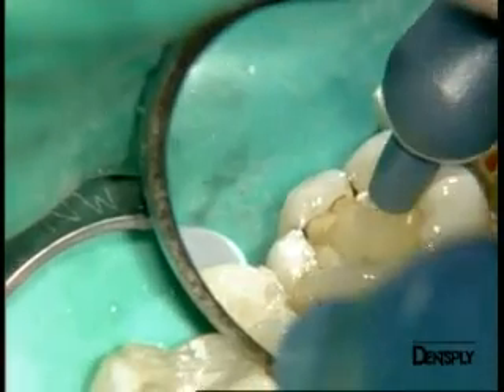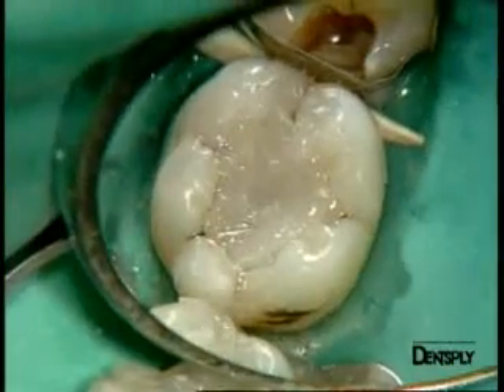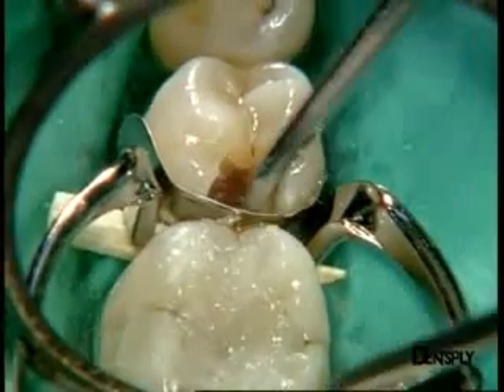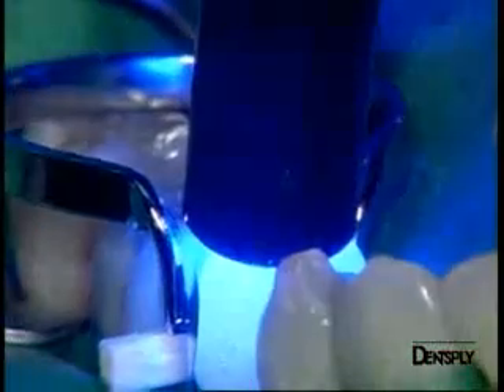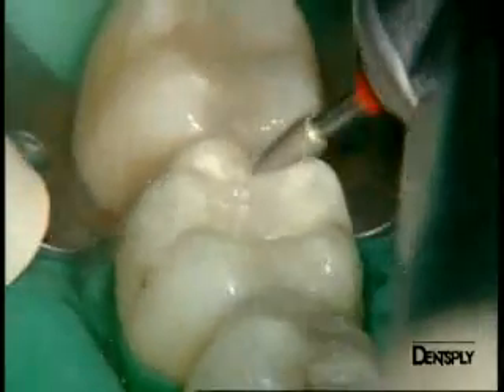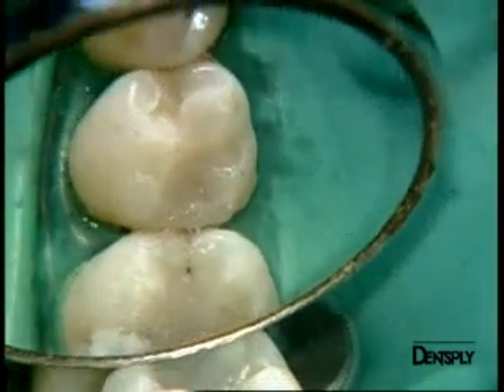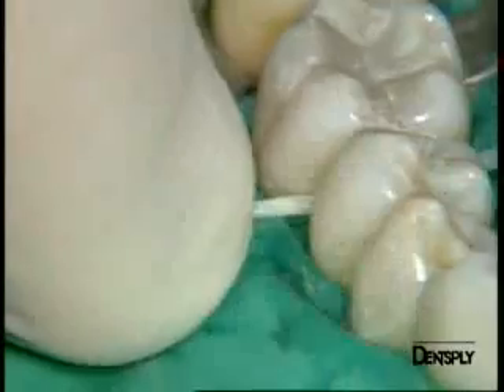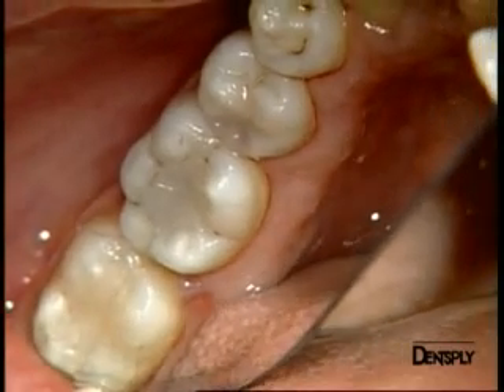Restauración de Posteriores Dr. P.Colon - Quixfil /2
Dentsply Quixfil: Reemplazo de Amalgamas. Segunda parte - Idioma Inglés - 10'00"